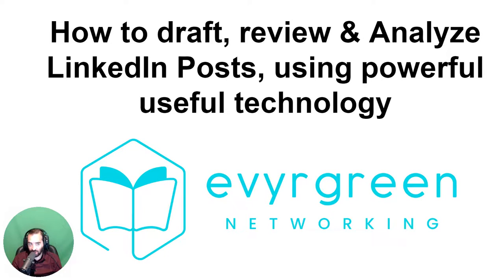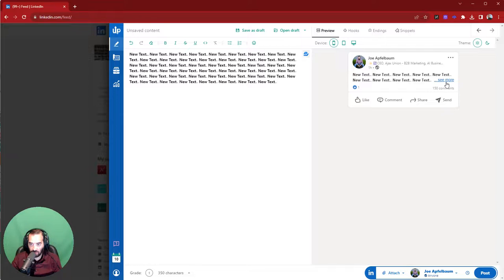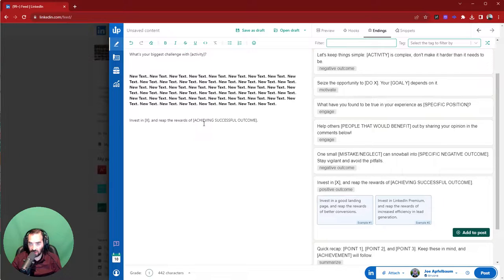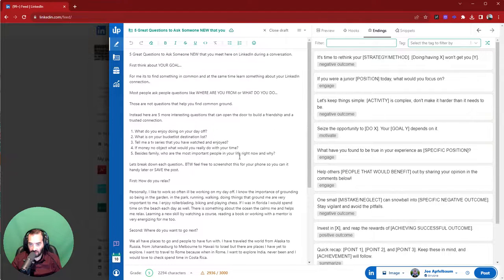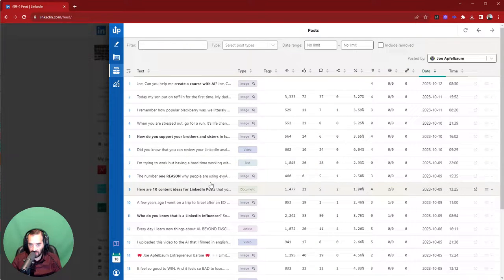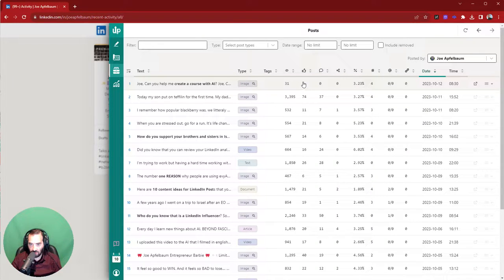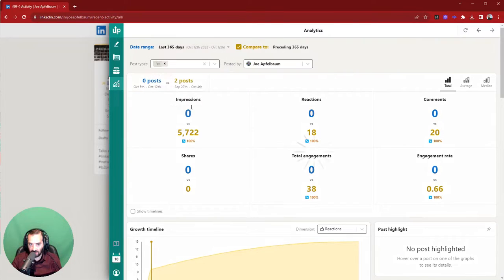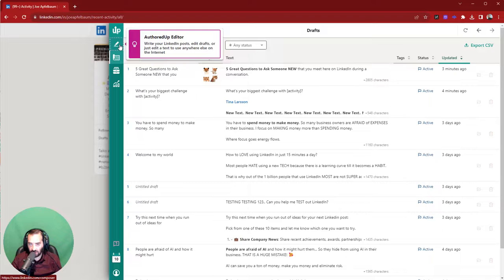How to Draft, Preview and Anayze LinkedIn Posts with Technology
Want to learn more about this technology please watch our webinar We review this amazing technology and show you our next level LinkedIn Strategy.